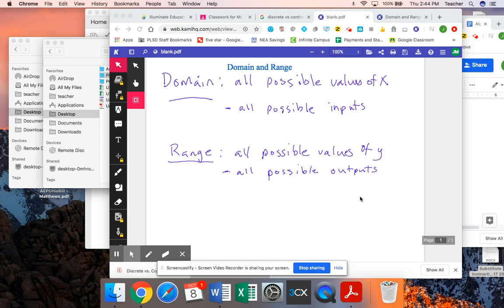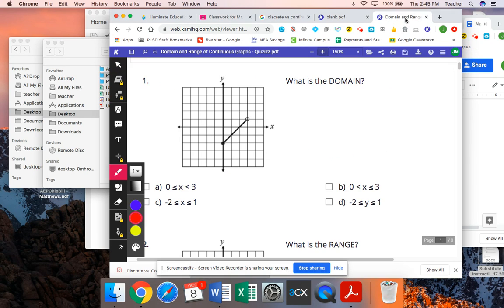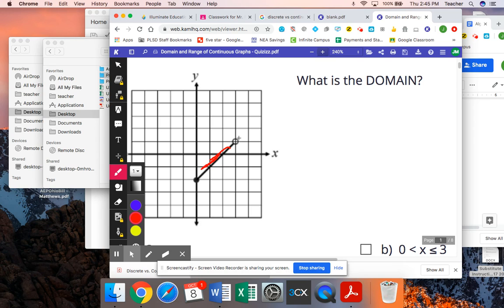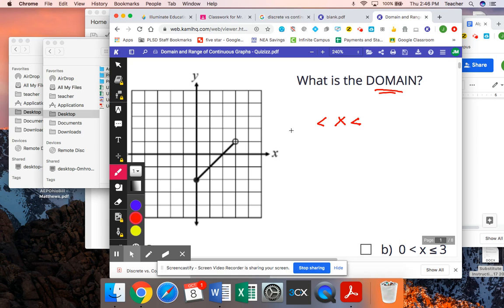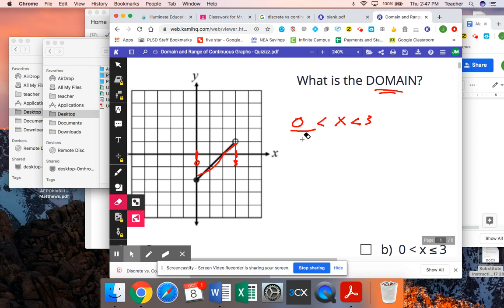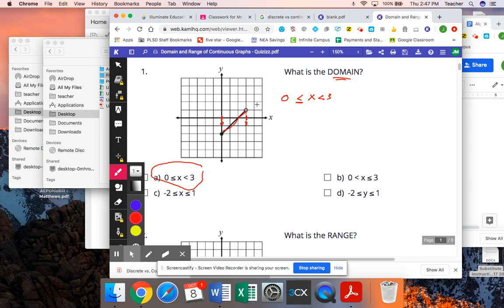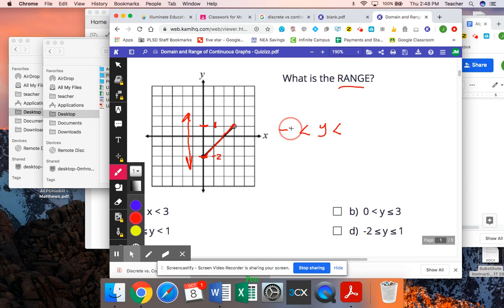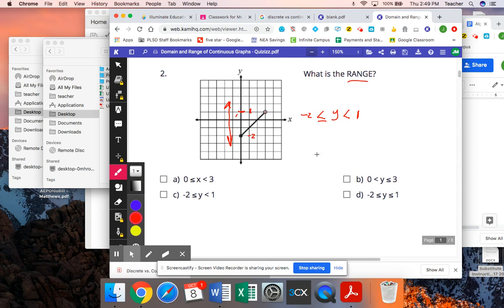Domain and Range - Continuous